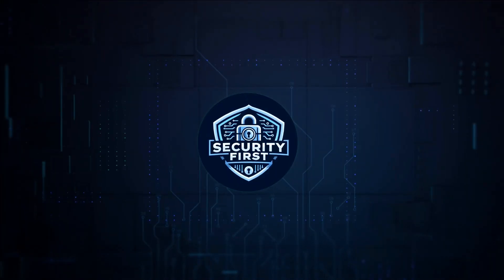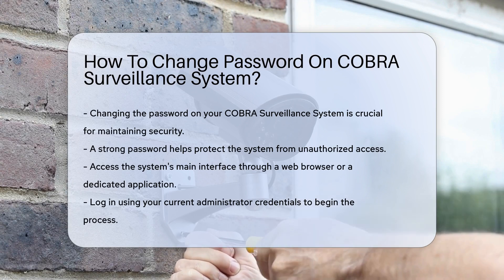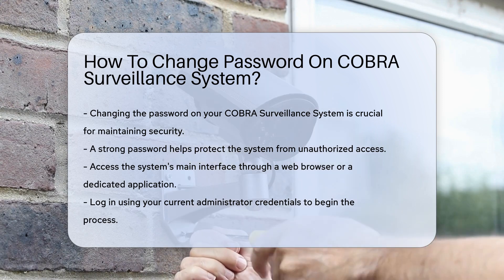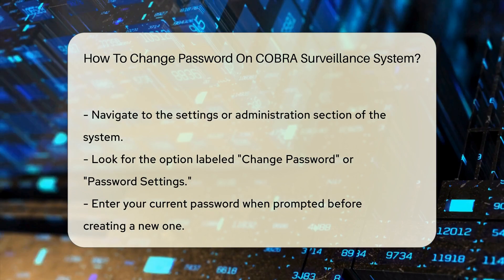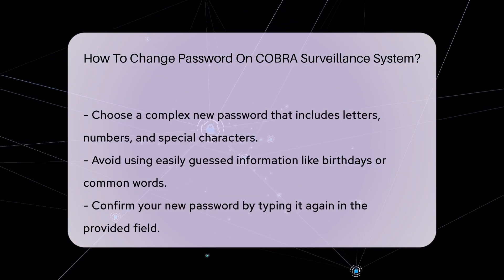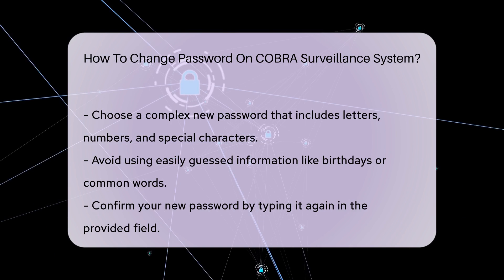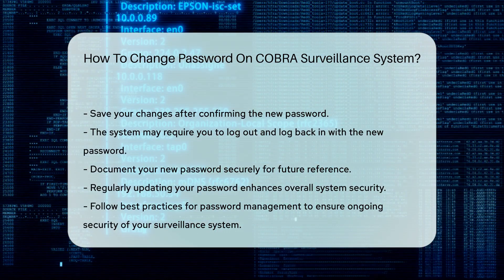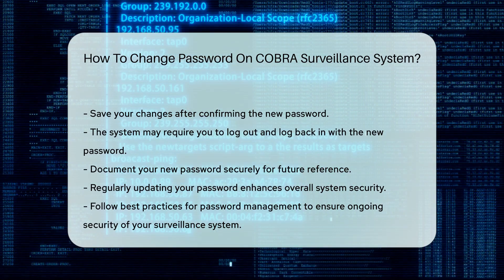How To Change Password On COBRA Surveillance System? - SecurityFirstCorp.com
How To Change Password On COBRA Surveillance System? Ensuring the security of your COBRA Surveillance System is paramount, and changing your password regularly is a crucial step in safeguarding your system from potential threats. In this detailed tutorial, we guide you through the process of changing your password on the COBRA Surveillance System, highlighting the importance of using a strong and unique password to prevent unauthorized access.

 To start, access the system's main interface through a web browser or dedicated application. Log in with your current administrator credentials and navigate to the settings or administration section where you can find the option to change your password. Follow the steps to enter your current password, create a new complex password, and confirm it to complete the process. Remember to securely document your new password for future reference.

 Regularly updating your password is a fundamental practice in enhancing the security of your surveillance system. By following best practices for password management, you can maintain the integrity of your system and protect it from potential security breaches.